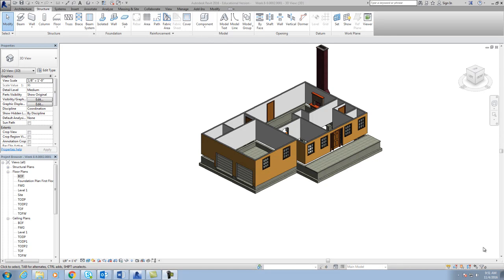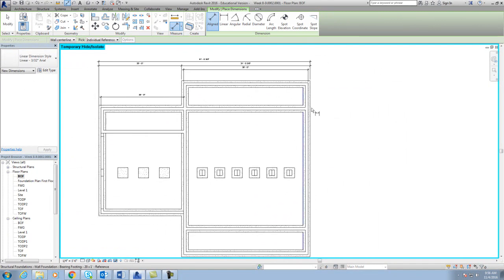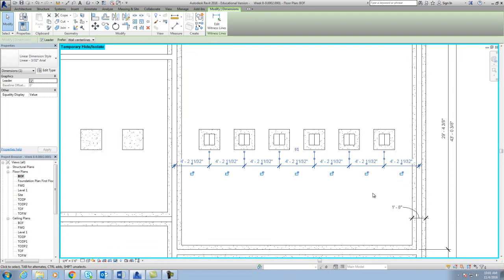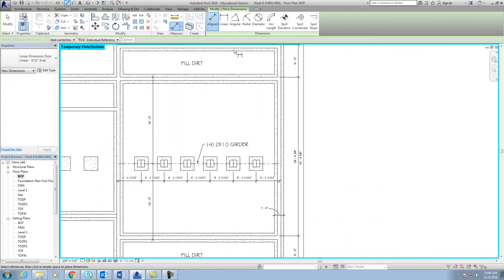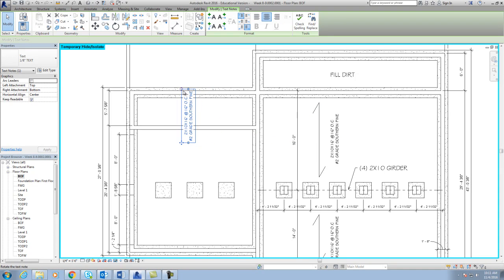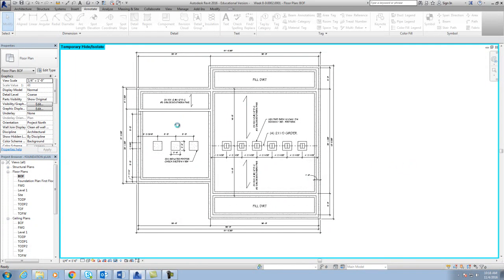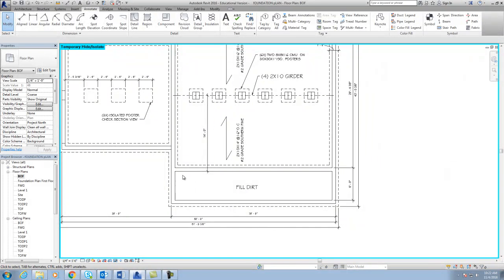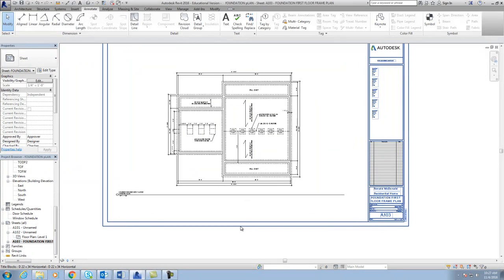CAD 120 WEEK 8 9 VIDEO 1